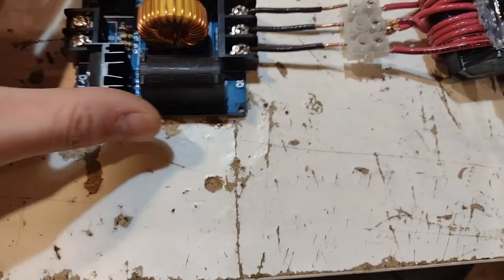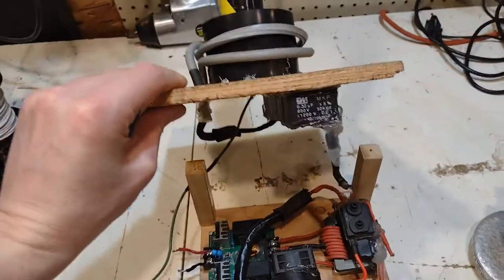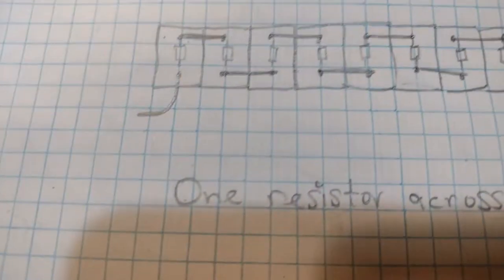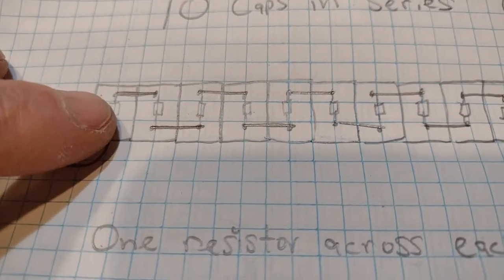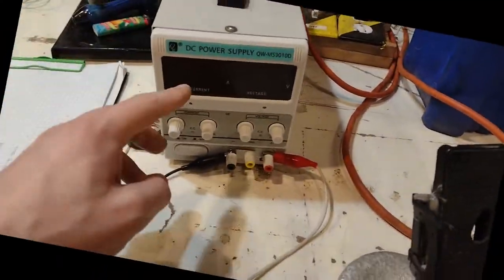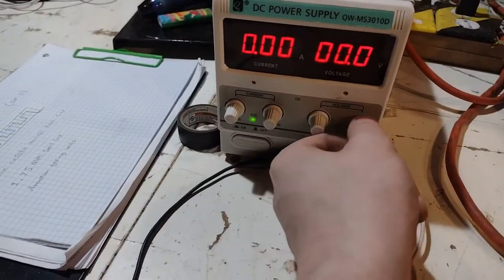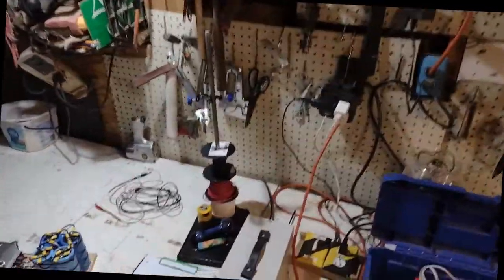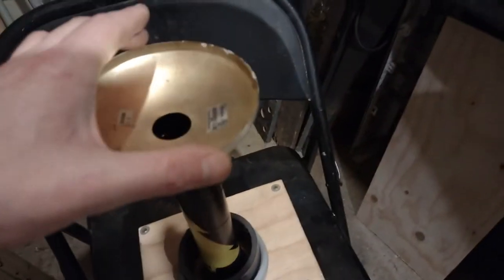How to build the ebay zvs sgtc kit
(sgtc vid 7)In this video I'm going to show how I have my tesla coil hooked up.  I'm not much of a carpenter.
Primary coil is 2 turns of 8 gauge wire, spark gap is made of angle brackets and cabinet knobs.  I used plywood  instead of the thin wood that came in the kit.

Where to buy this kit